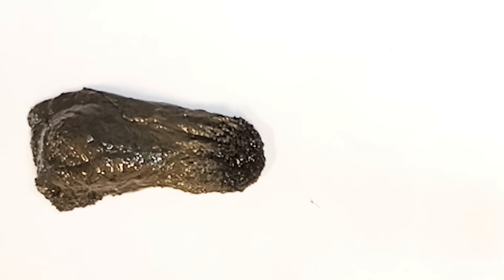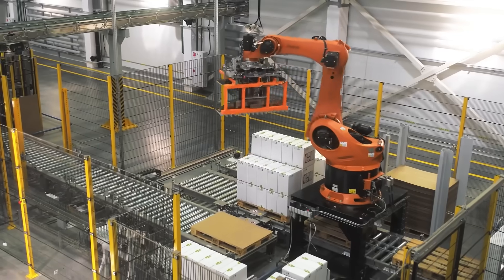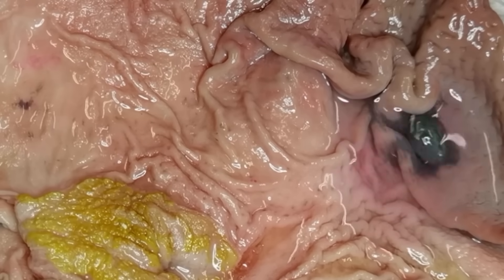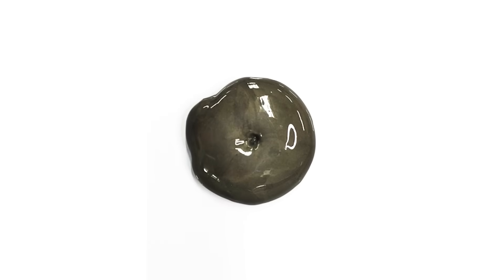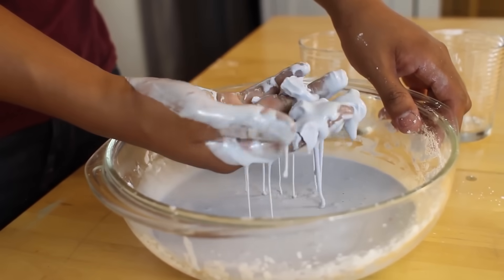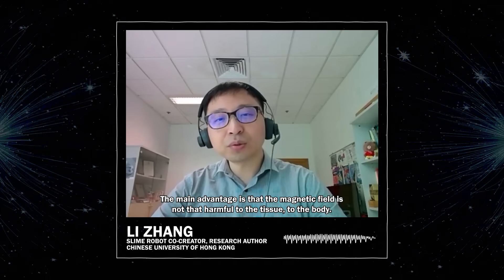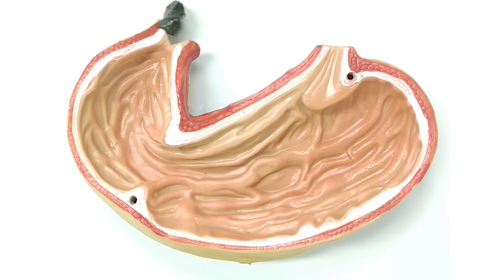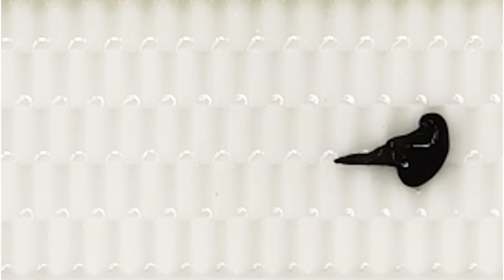This Is The First LIQUID Robot, And It’s Unbelievable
These robots are truly mind-blowing and fascinating.

Special thanks to Professor Li Zhang for chatting to me about their creation.

Written by: Mitchell Moffit
Edited by: Luka Šarlija